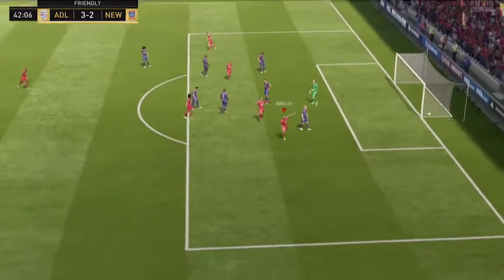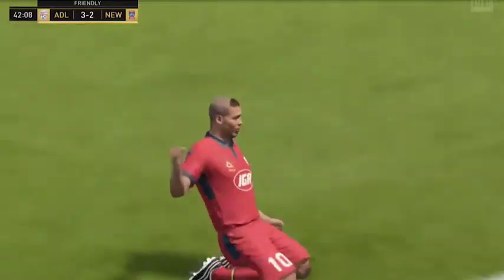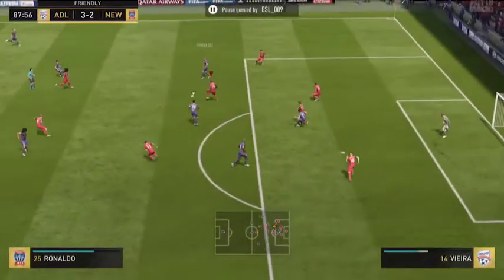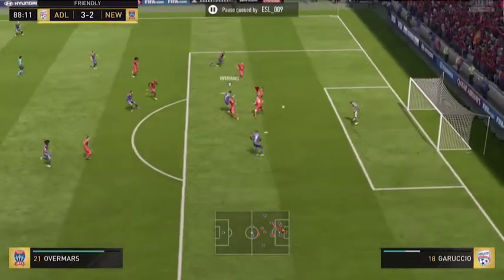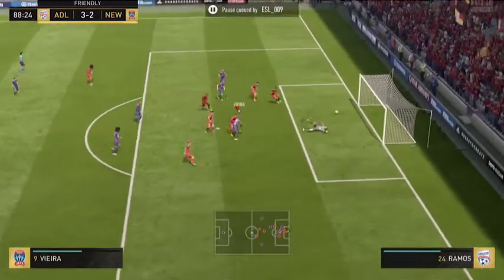E-League 2018 PS4 Round 6: Adelaide United v Newcastle Jets Highlights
vDreamz-Shooter v BLfifa